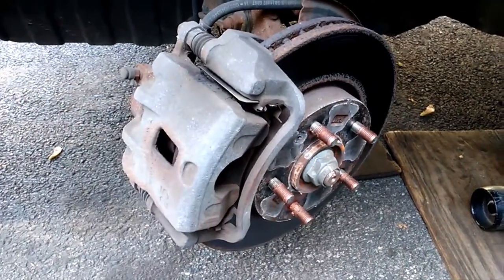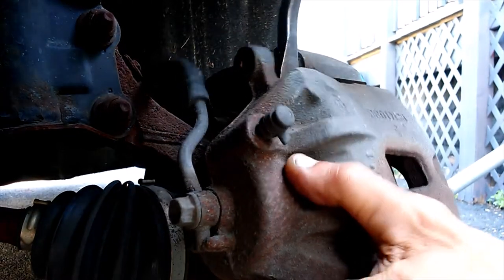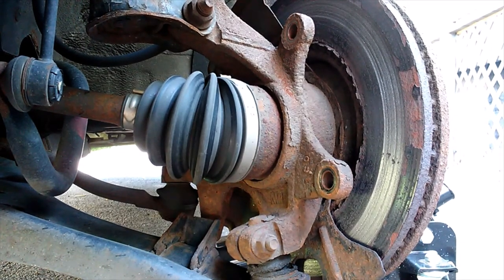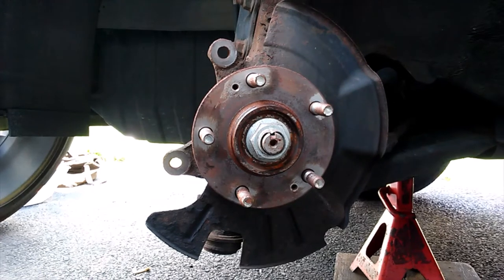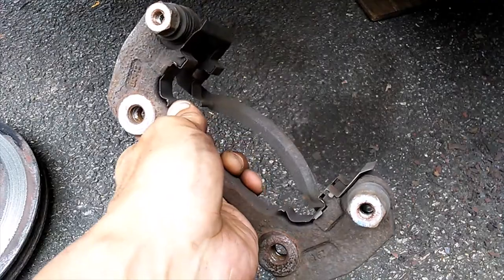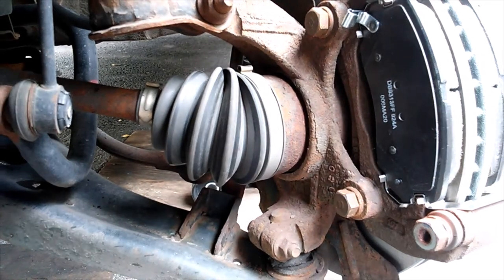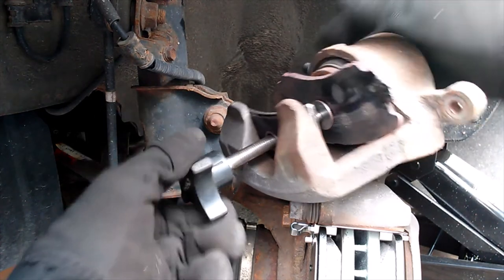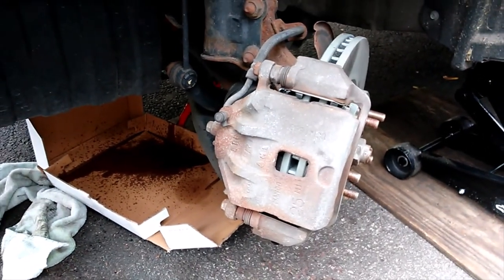2012 Kia Soul Front Brake Pads and Rotor Replacement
This video shows the replacement of front brake pads and rotor on a 2012 Kia Soul.